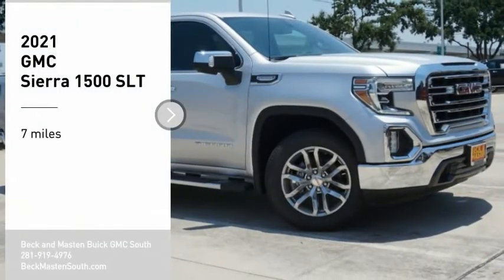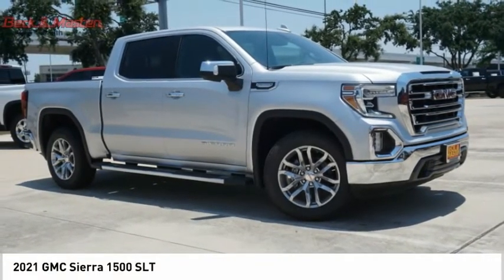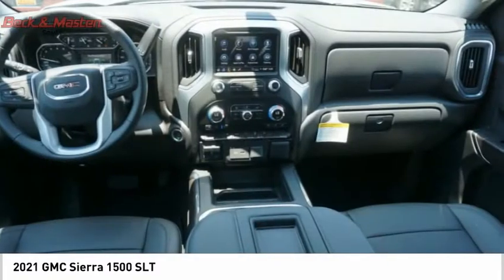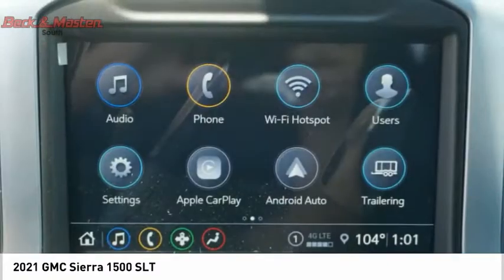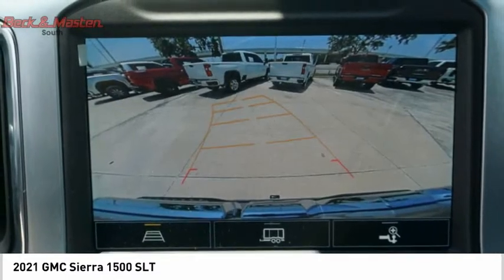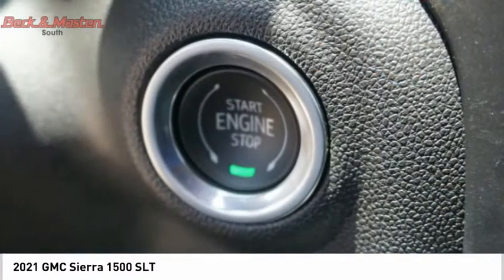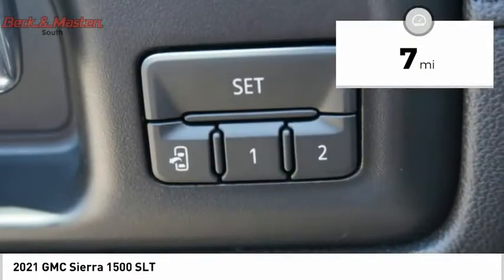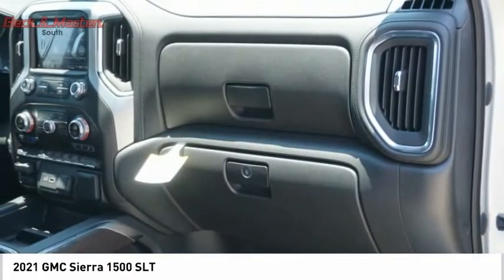2021 GMC Sierra 1500 G371457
2021 GMC Sierra 1500 SLT

This SILVER 2021 GMC Sierra 1500 SLT might be just the crew cab for you.  It comes with a 8 Cylinder engine.  For a good-looking vehicle from the inside out, this crew cab features a charming silver exterior along with a black interior.  Good cars sell fast!